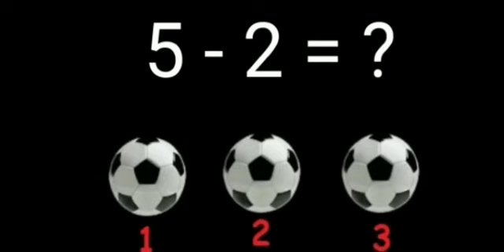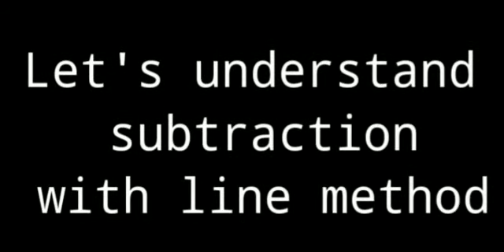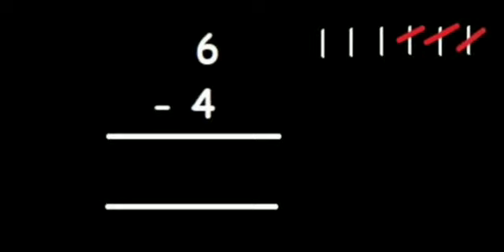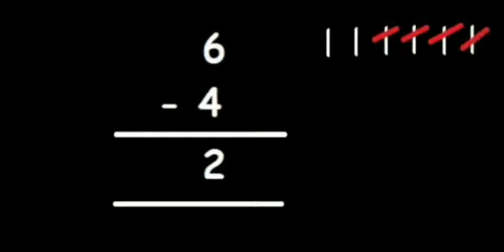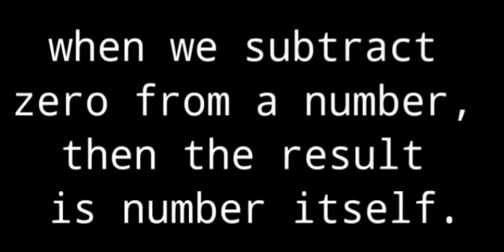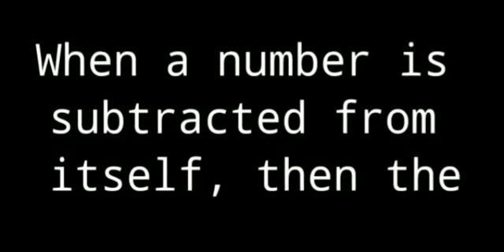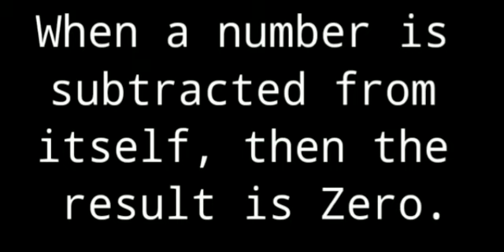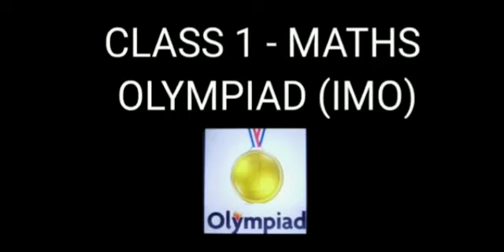SUBTRACTION | CLASS 1 | MINUS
Learn Subtraction.